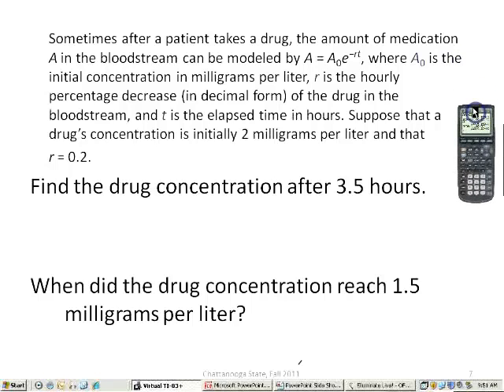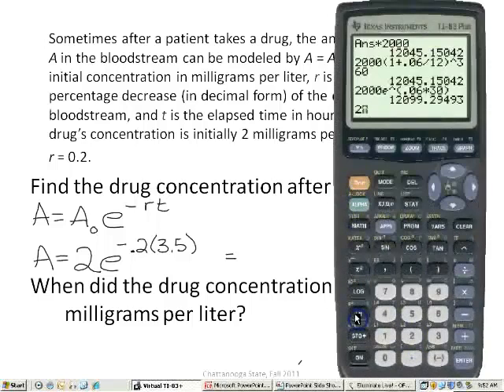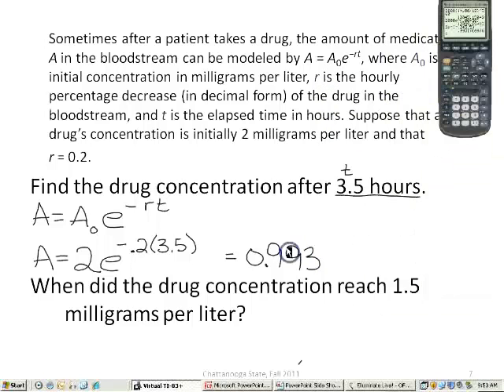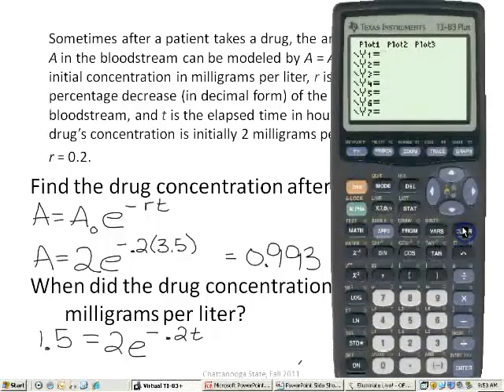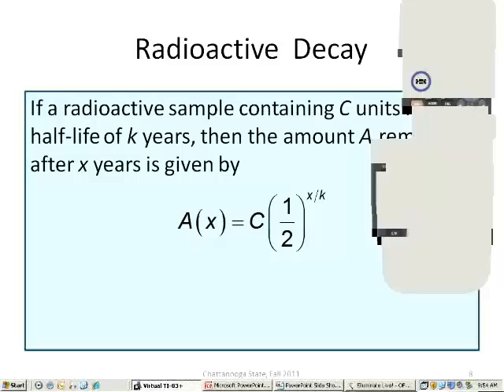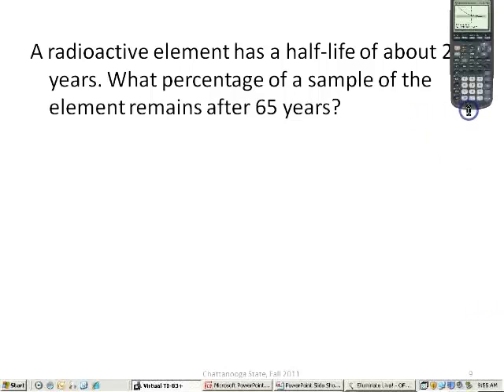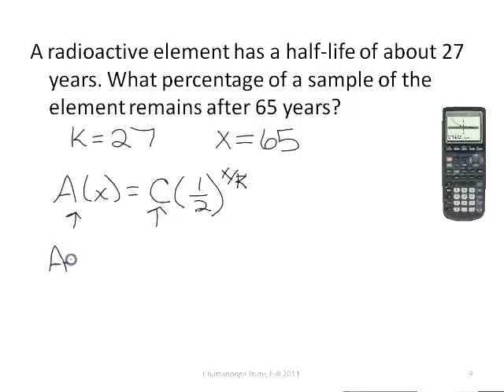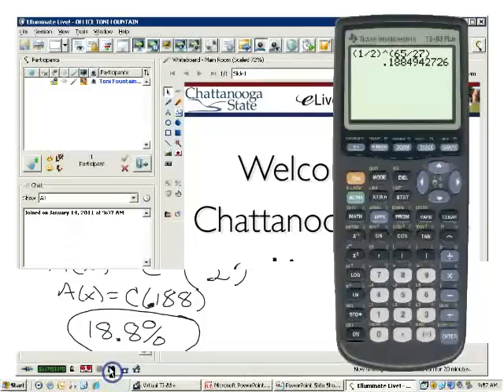1710 Compount Interest Part 2